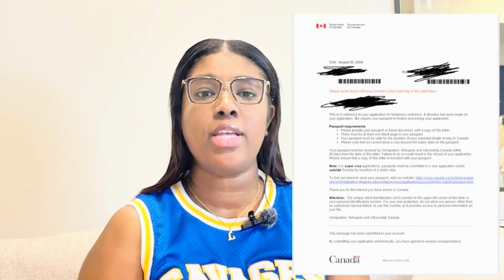Avoid Rejection: Complete Guide to Canadian Visa Application Documents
In this video, I provide a comprehensive guide on the essential documents you must include to enhance your chances of approval. This step-by-step walkthrough will help you prepare a complete and compelling application. Applying for a Canadian visa can be a complex process, but having the right documents is key to a successful application

Topics Covered:
Detailed list of required documents
Processing Time
Application Fees
Applying online vs paper
Submitting biometrics

Resources:
Official IRCC Document Checklist
Canada Visa Application Portal

Join the community on TikTok: toyas_diary

Canada work visa
Canada work visa 2024
Canada vlog
How to immigrate to Canada
LMIA work permit Canada 2024
Canada work permit process step by step
Visitor to Work Visa Canada
Canada visitor visa process
Canada visa
Canada tourist visa
Canada visitor visa updates 2024
New IRCC portal
New IRCC visitor visa portal
Parents visa Canada 2024
GC Key versus new visitor visa portal
Immigrate to Canada
Spouse visitor visa
Spouse TRV
Temporary Resident Visa
Open work permit
Immigration 2024
Canada visit visa
Canada visa update
Canada visa processing time
canada vlog
how to apply for canada visitor visa online
how to apply for parents visitor visa Canada
Canada tourist visa latest update
Canada visit visa from India
Canada visit visa form filling
IRCC
Canada visa 2024